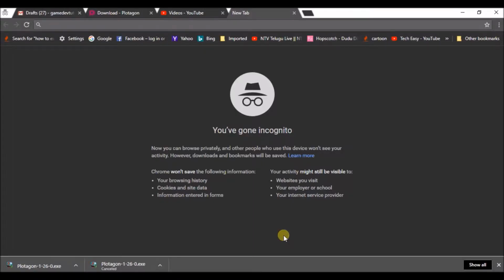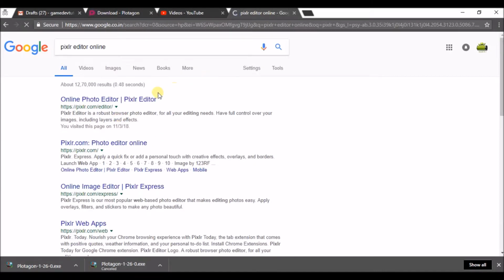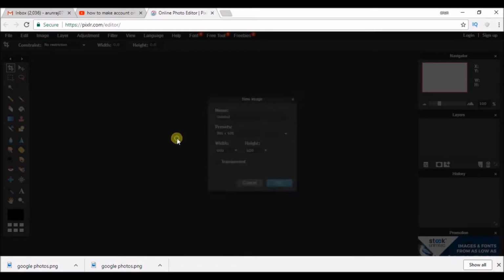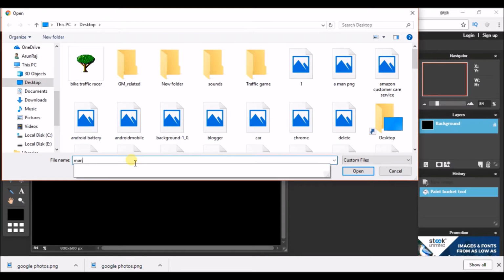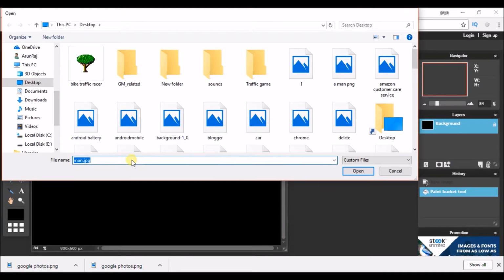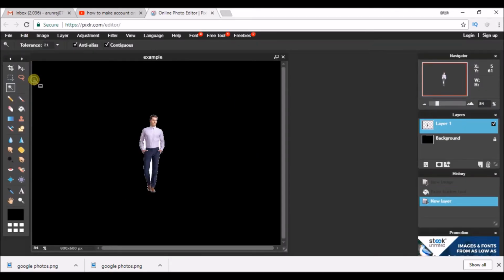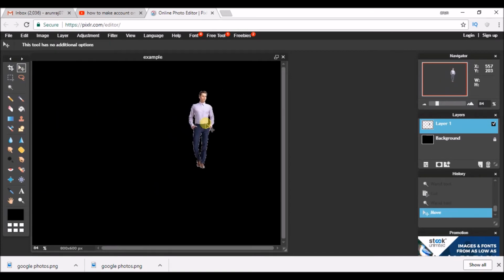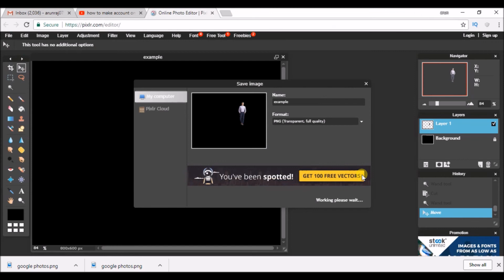How to Use Pixlr Photo Editor Online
How to Use Pixlr Photo Editor Online,yes with out downloading and installing pixlr on computer we can directly use pixlr on online itself,let us see how we can edit a photo right on pixlr photo editor online 2018.